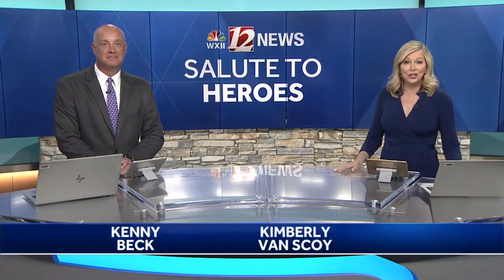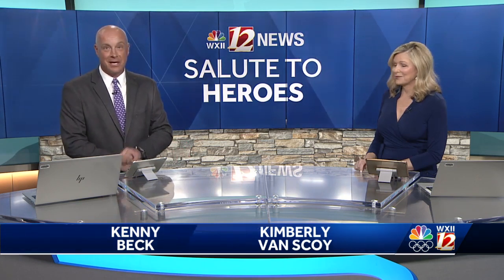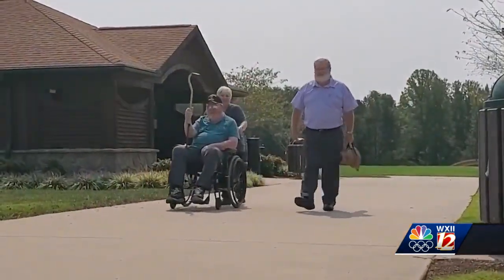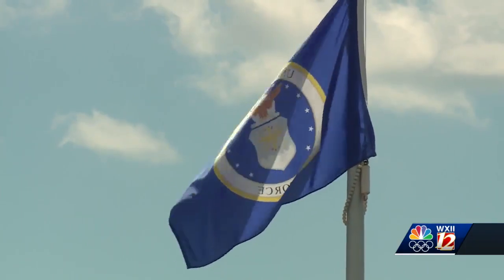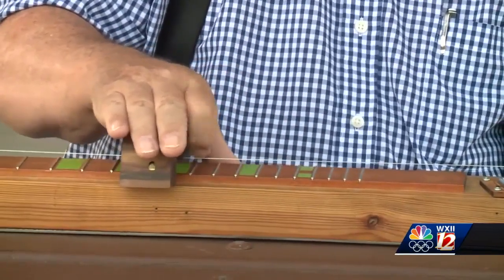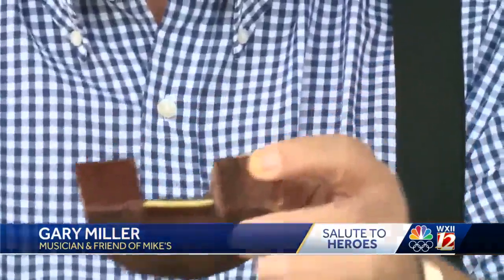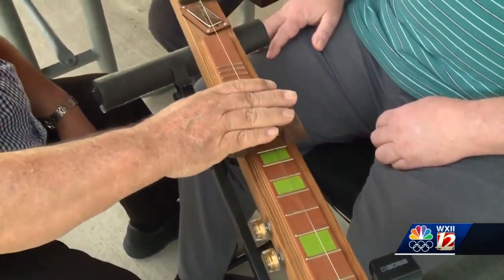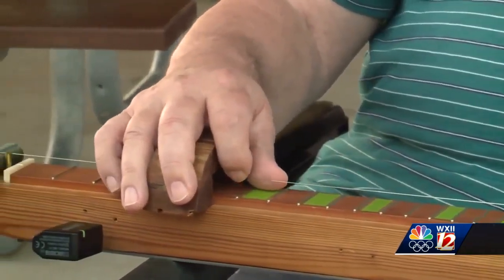sth brian mobley